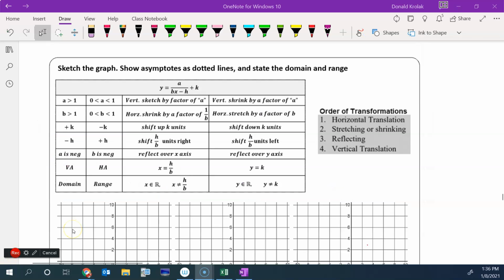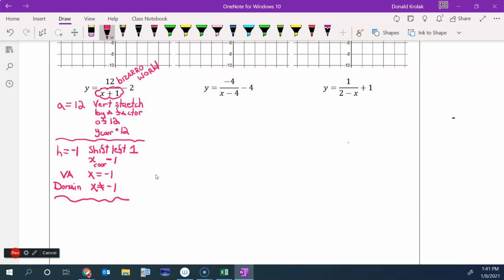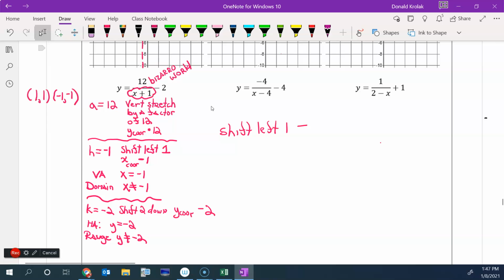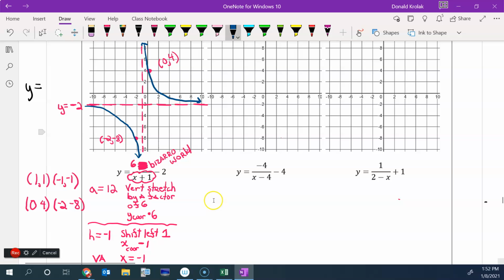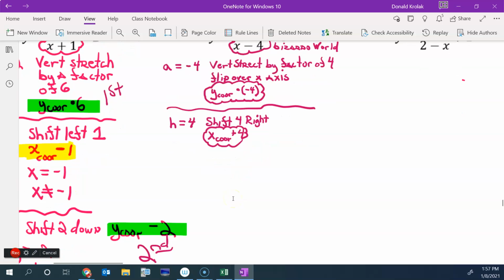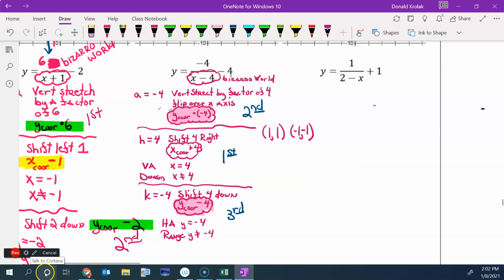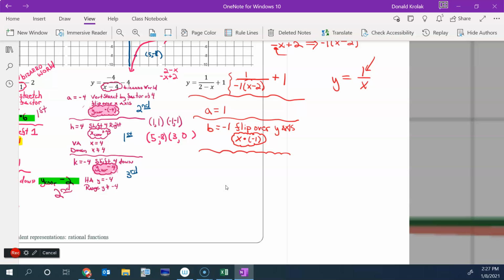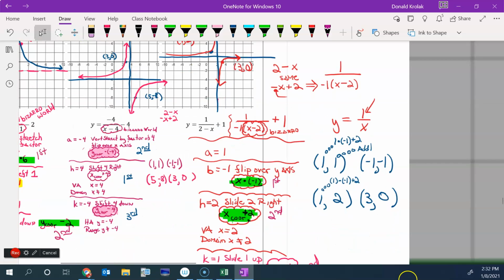IB AA 4D Graph Reciprocal Function in the Form y=a/(bx-h) +k